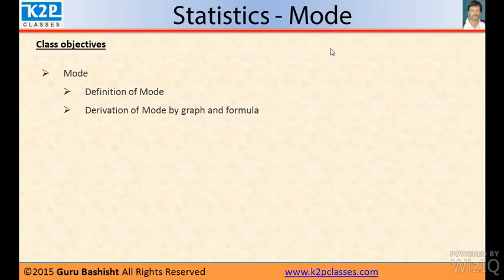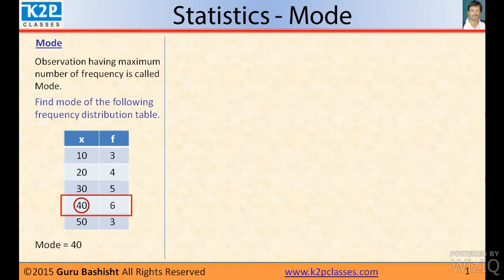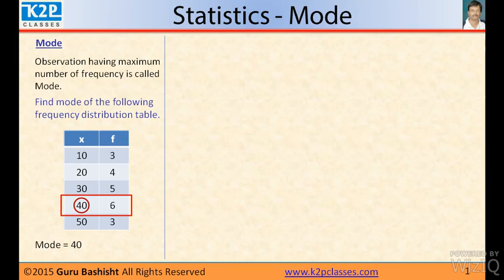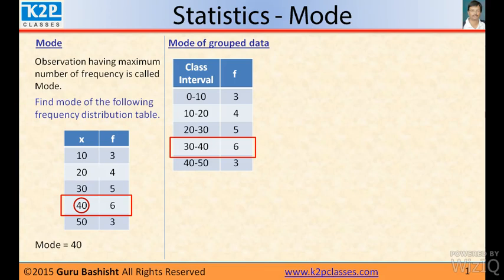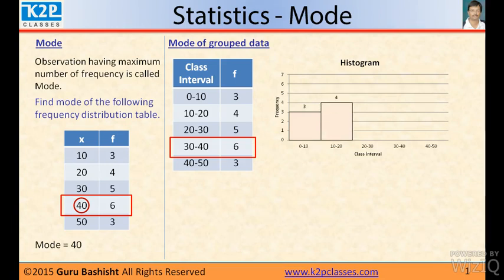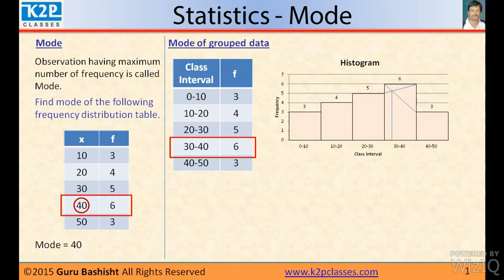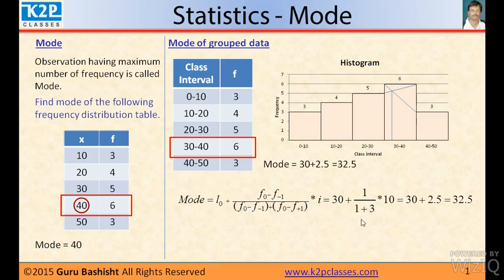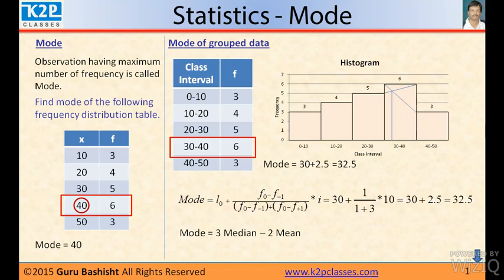Mode by Guru Bashisht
What is Mode?
Finding mode of un-grouped data,
Finding mode of grouped data,
Finding mode by graphical method,
Finding mode by formula,